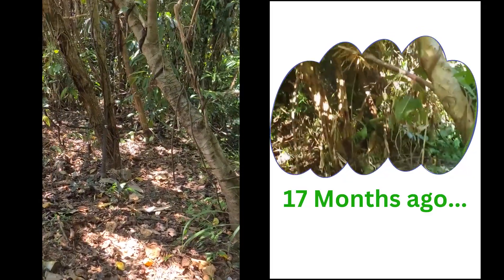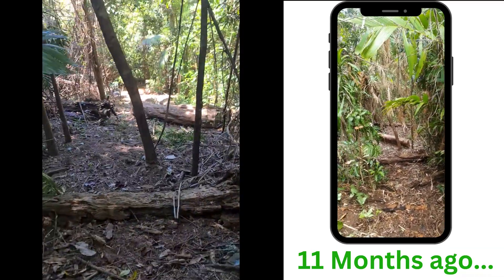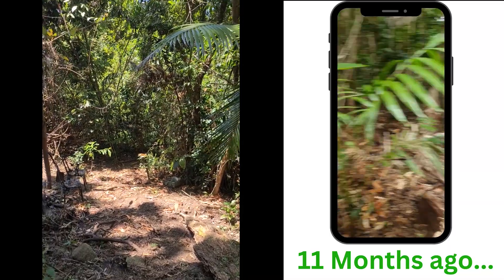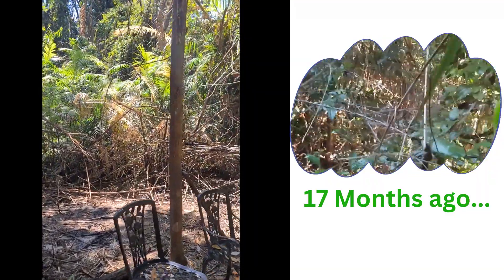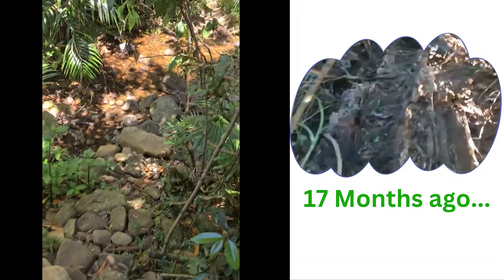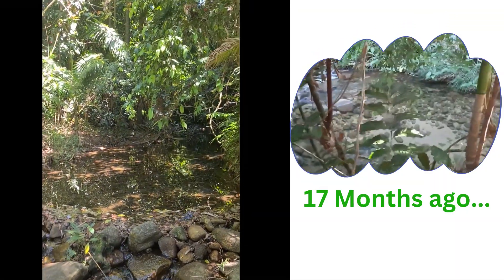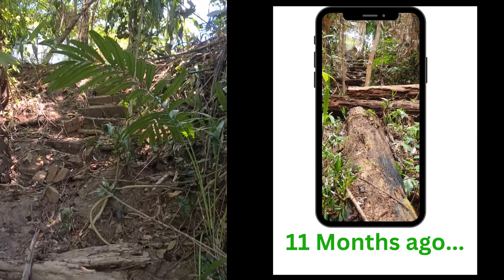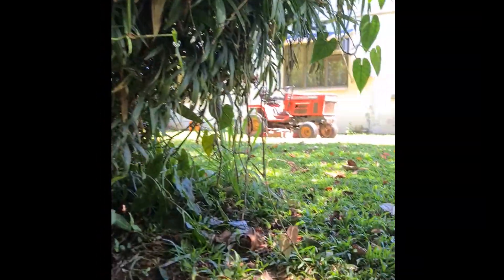Journey to Regenerate: Witness the Progress of Rainforest Restoration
Jane shares progress as her family works to regenerate a rainforest remnant around a creek on her property. It's a war against invasive species and vines that want to take over!